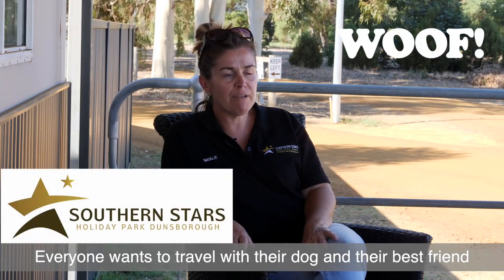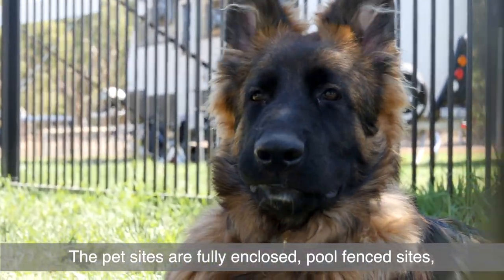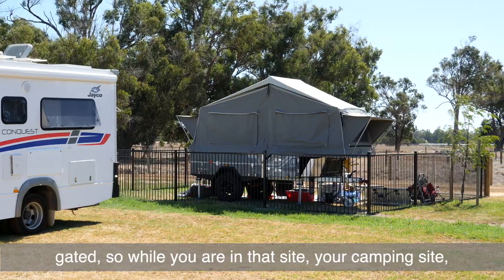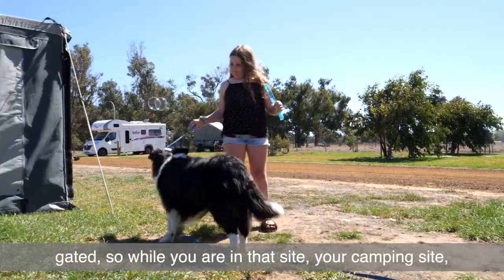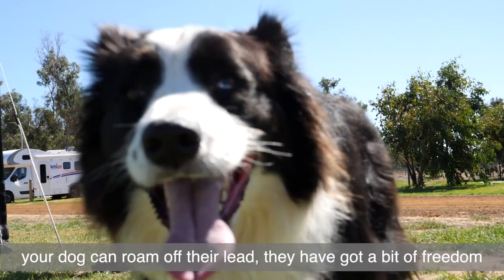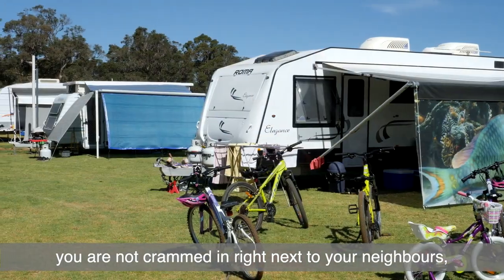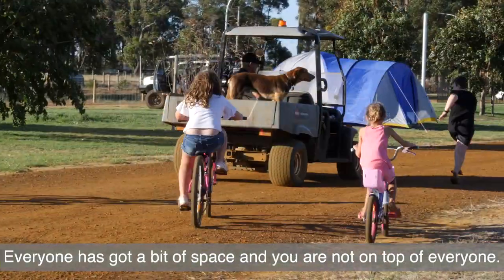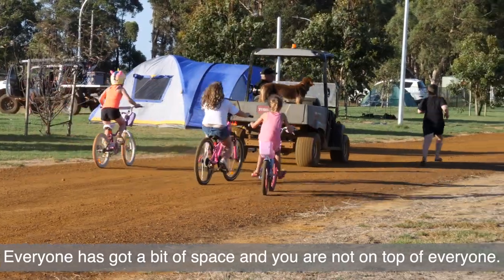Southern Stars Holiday Park Pet Friendly accomodation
Southern Stars Holiday Park knows that everybody wants to travel with their dog and their best friend.

The pet sites are fully enclosed with pool fencing and are gated so that while you are in your camping site, your dog can roam off their lead and have some freedom.

The size of the sites is one of the main drivers of the whole design of the holiday park. Big sites, bit of space so that people have got space and the kids have got room to kick a ball on their site.

Their dogs have enough room to stretch out also.